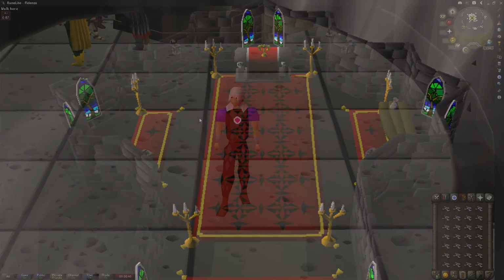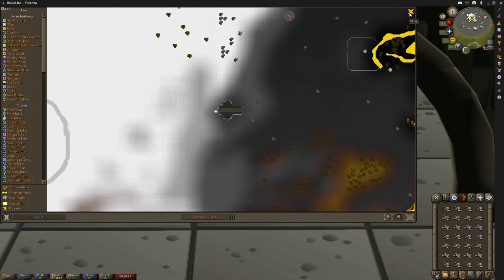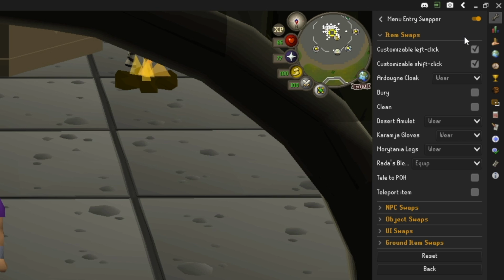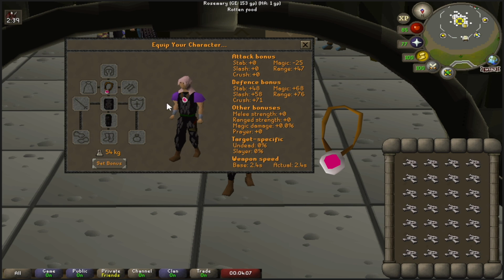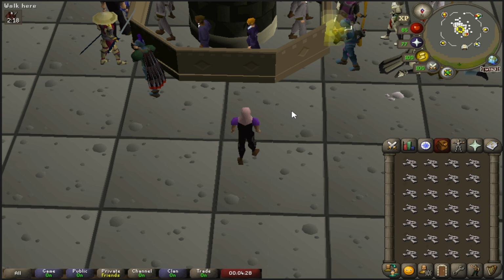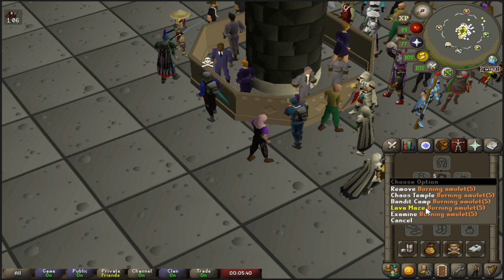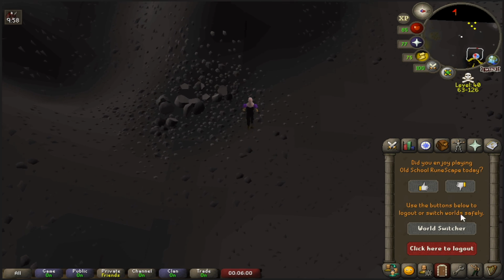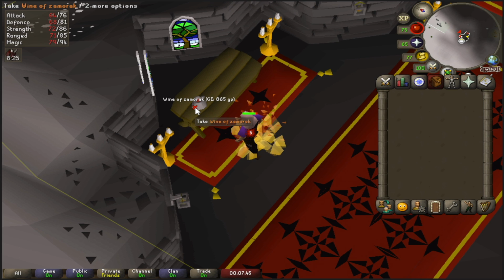Safest Chaos Altar Training Method | OSRS Prayer Training Guide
SQEE Jvanny shares some tips & tricks to help make your prayer training more safe and more efficient. Stay safe out there in the wildy!

► SOCIALS
SQEE: